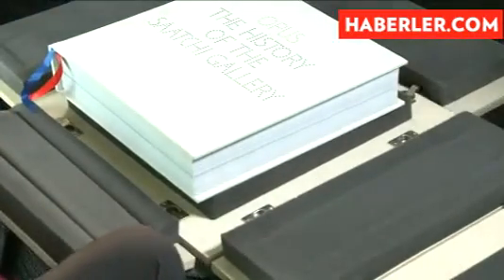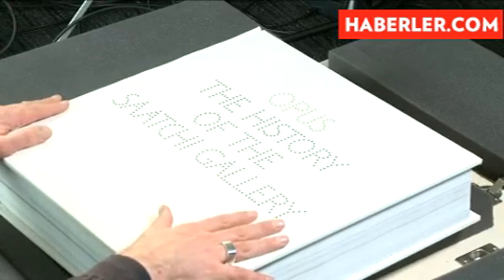Charles Saatchi Eşine 150 Milyon Euro Ödedi